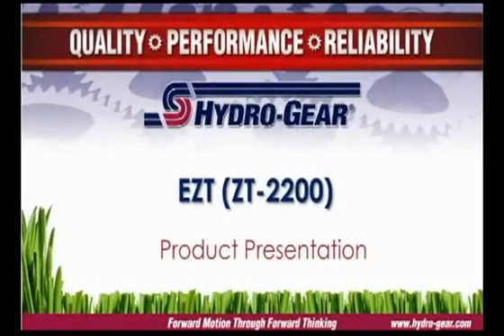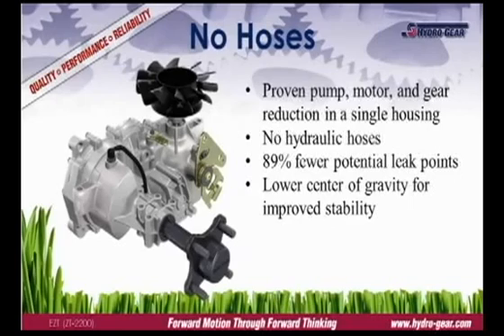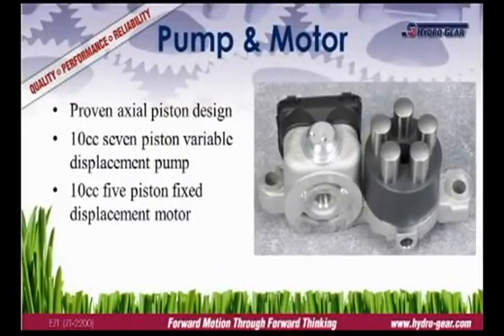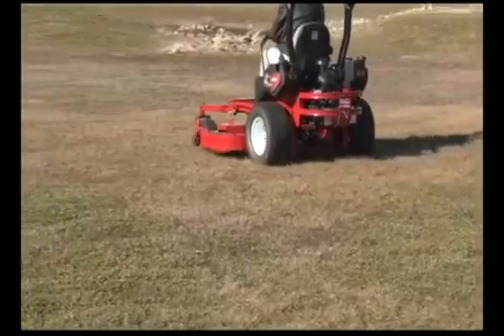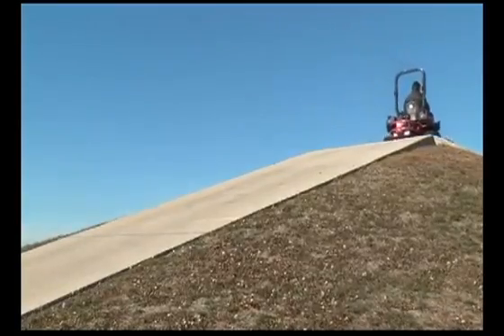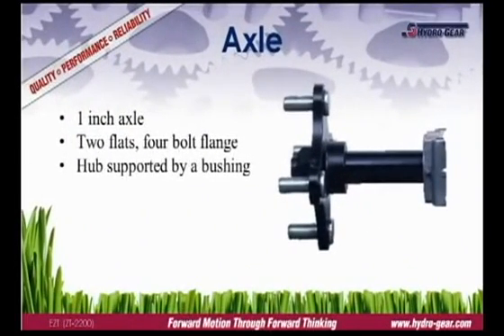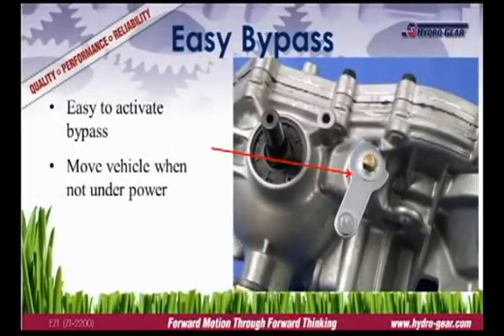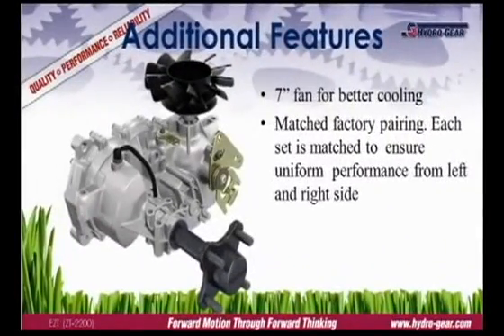Hydro-Gear EZT (ZT-2200) Transmission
ZT-2200 (EZT®)
The EZT® is Hydro-Gear's most popular integrated unit and a proven performer in the consumer market. This integrated transaxle was designed to meet the demands of residential customers with heavier machines and greater horsepower. The EZT transaxle features a 10cc variable displacement seven piston axial pump and a 10cc fixed displacement five piston motor. Power is routed through a mechanical gear reduction with a single 1 inch axle to support heavier loads. The EZT delivers smooth, infinitely variable speed and bi-directional control in a compact lightweight package.

Features & Benefits
Low maintenance design
Rugged 1 inch axle to handle heavier loads
Fewer potential leak points for greater reliability
Outstanding operational efficiency
Large 7 in. fan keeps system cool